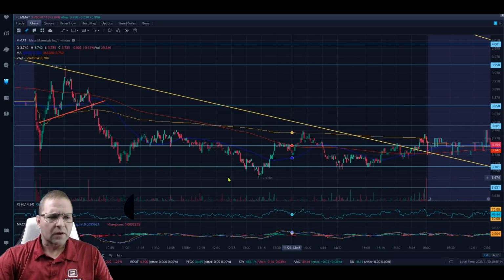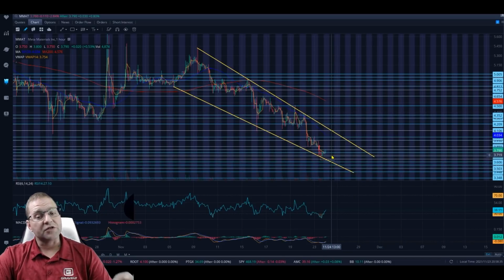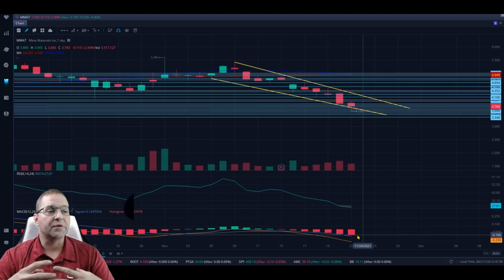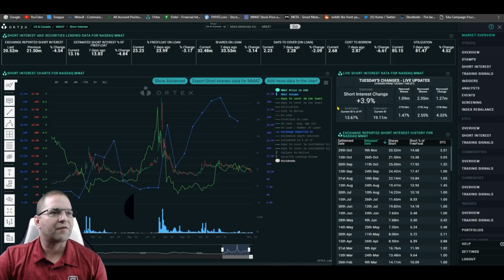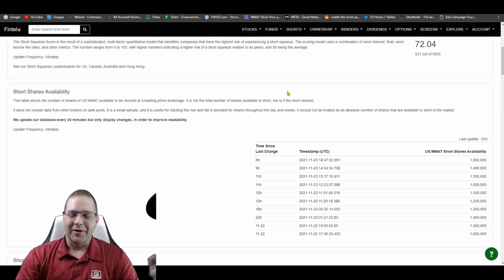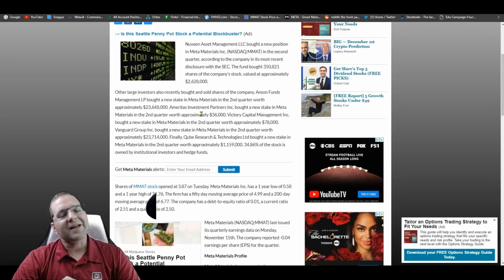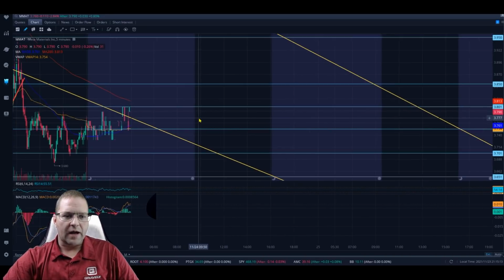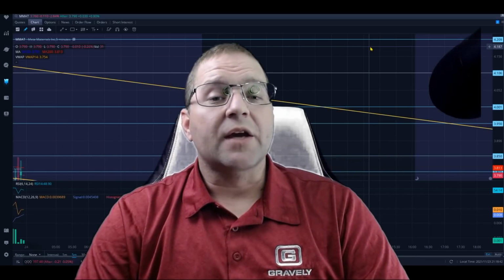MMAT KNOW WHAT YOU HOLD! TREND CHANNELS!? POSSIBLE BREAKOUT INCOMING!? MY PREDICTION!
In this video we will talk about ticker symbol MMAT (Meta Materials Inc.) We will go over the technical analysis, the Ortex and Fintel data. We will go over the options chain and cover any up coming catalyst. Please if you like the content I provided, then hit the Like button, and if you want to see more videos like this one, then hit the Subscribe button and ring the notification bell to stay up to date on the latest news on MMAT.

TAKE EVERYTHING I SAY WITH A GRAIN OF SALT AND DO YOUR OWN D.D. The information i provide is my opinion and is not a reason to invest in a stock or the stock market. Please do not invest anymore money than you can afford to lose as this is the largest Casino in the world.